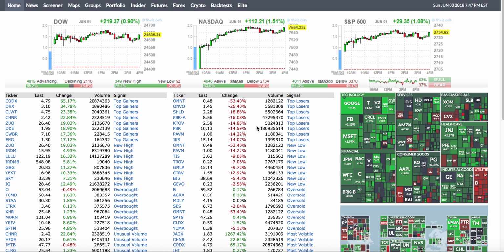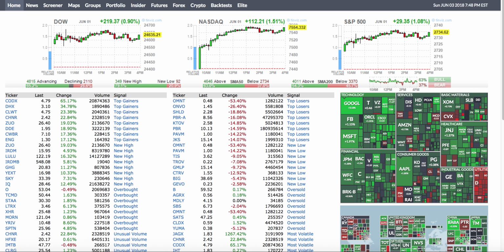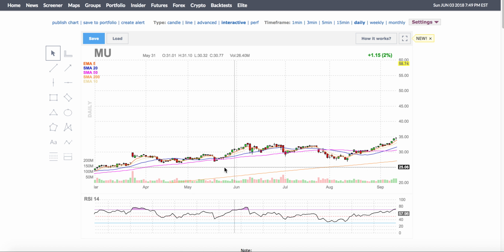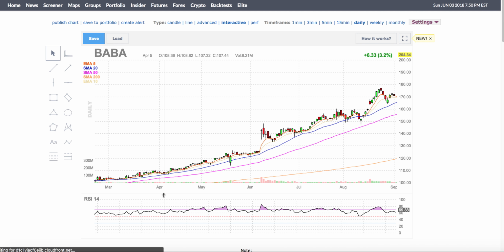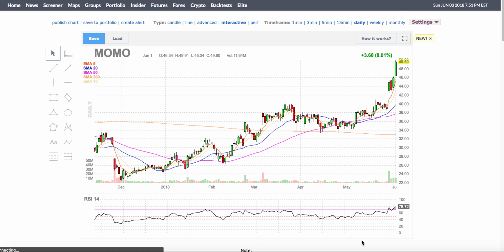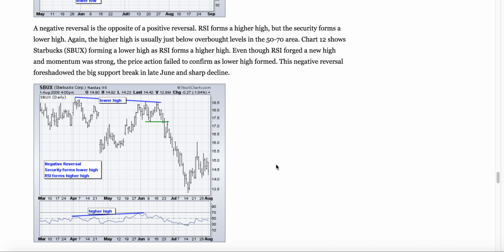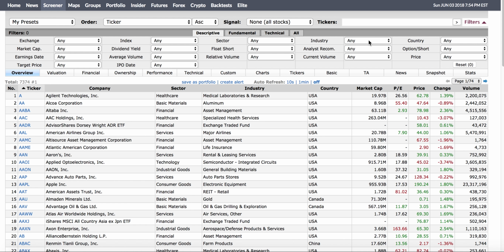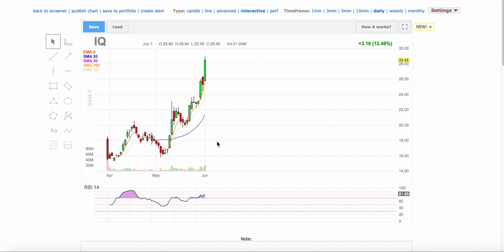🔵How to use Relative Strength Index (RSI) like a pro in 10 minutes